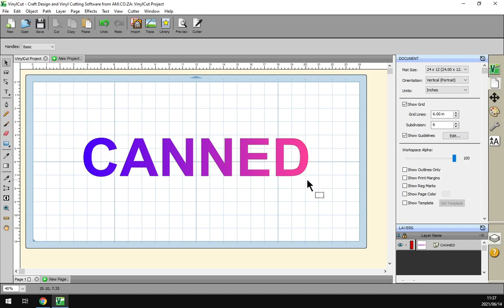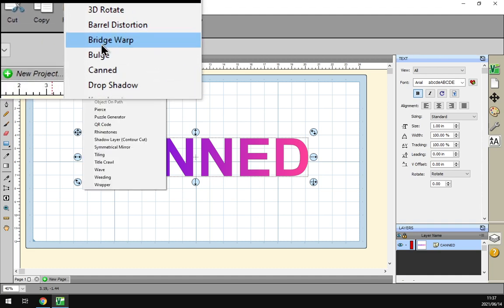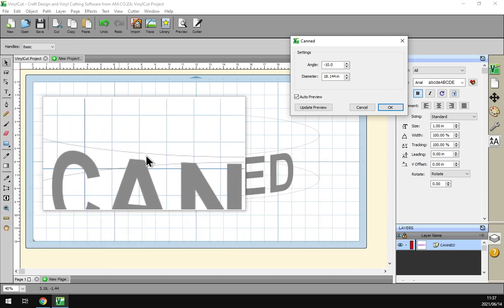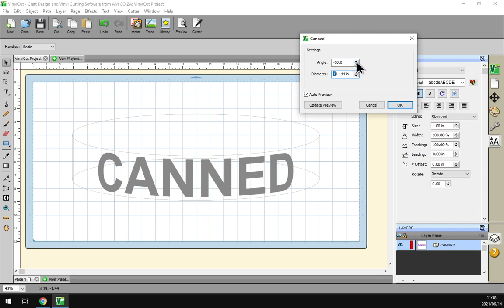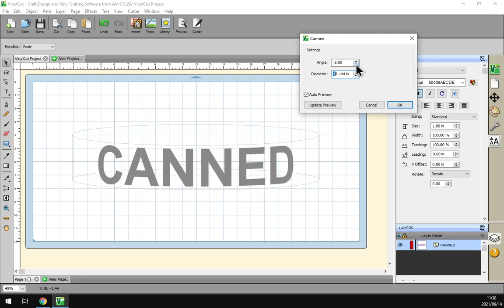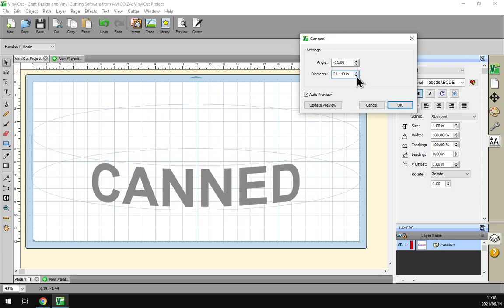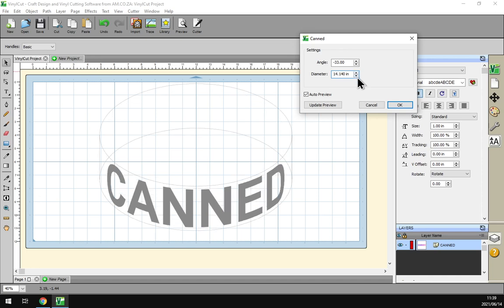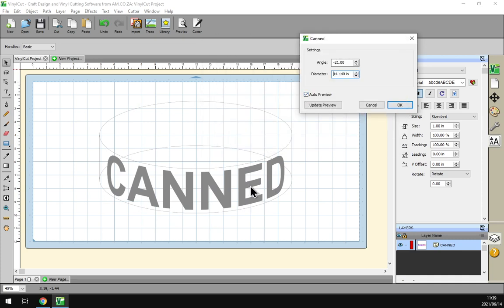VinylCut 5 the Canned Effect to Wrap Shapes around a Cylinder shape, Step by Step Video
The Canned effect will curve lettering as if it were wrapped around a cylinder type shape and viewed at an angle.

This is a great effect if you trying to make the illusion of depths, If combined with the use of gradients and shadows you are able to achieve some great looking graphical designs.